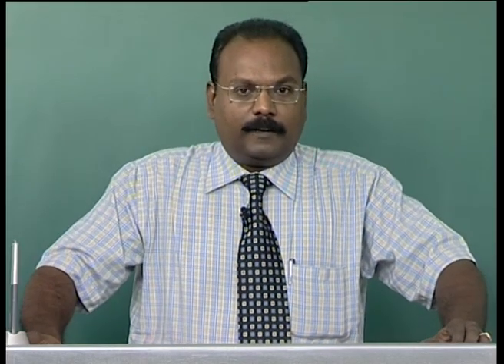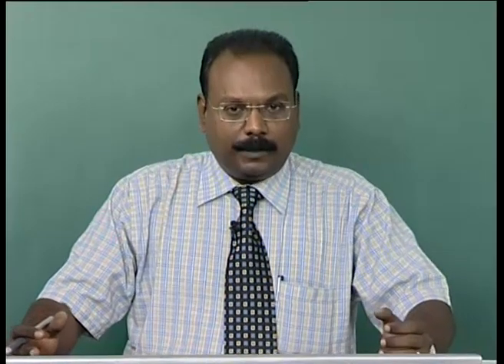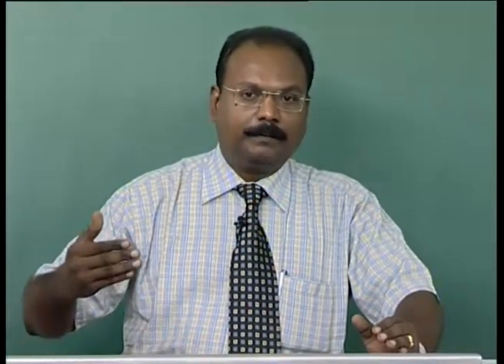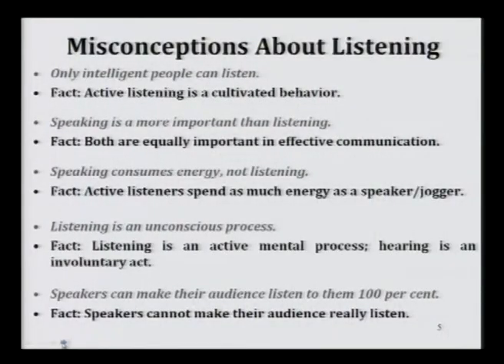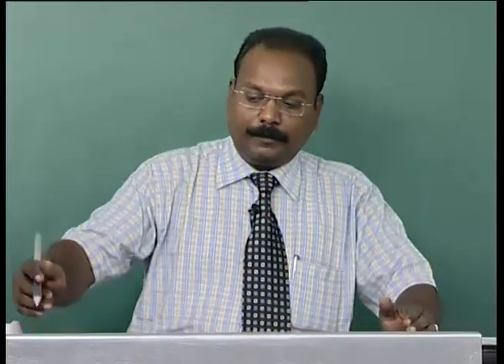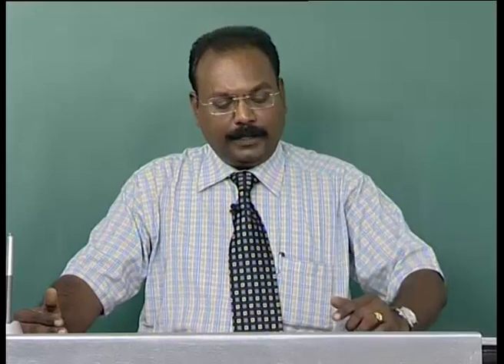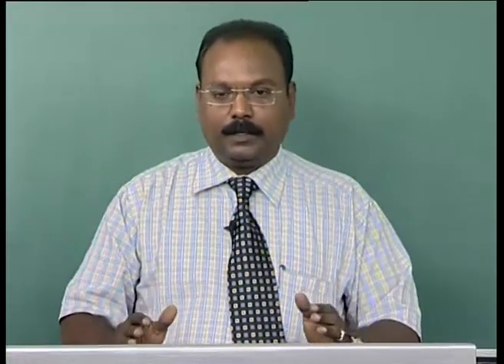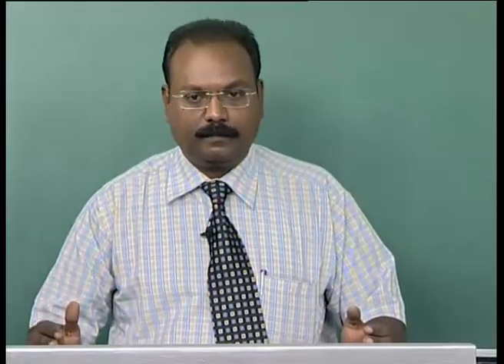Mod-04 Lec-01 Listening Skills Lecture-01